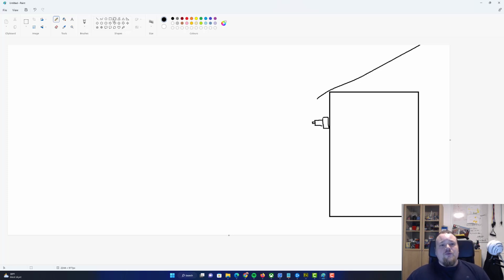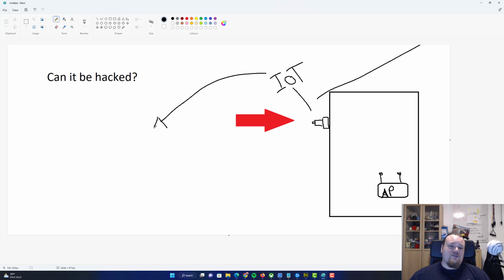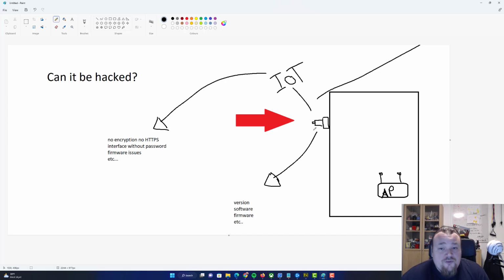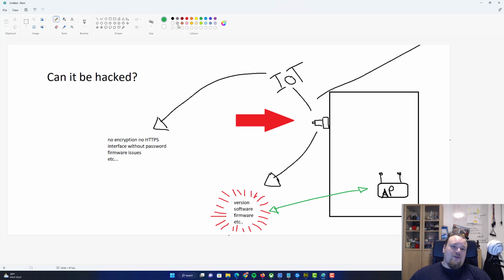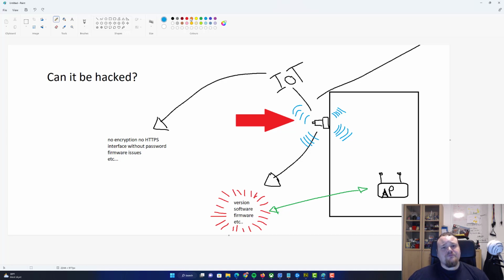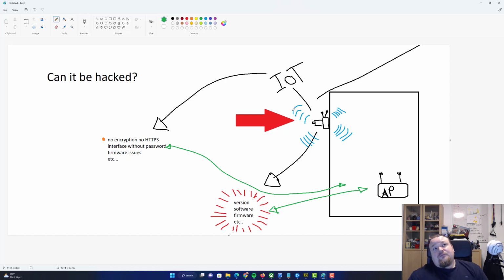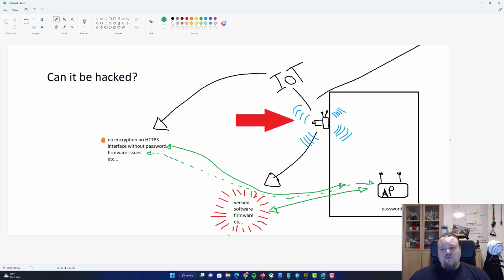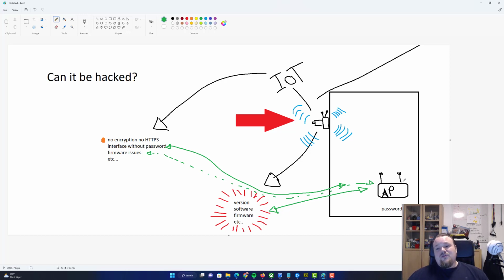Home Security Solutions & Camera Surveillance Video - How Can It Be Hacked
In this video I will try to talk about Home Security Solutions and how they can be hacked. There are many different solutions to choose from these days and it is important that you think about the security in the device. Most devices are probably good enough but the security is not always the best and the leading standards of hacking tools will challenge that :)

Below is a list of different home security solutions you can choose from.

logitech alert,home security,devis vidéosurveillance,snap camera mac,openhab alarm system,camera surveillance video,home secure basic v2,alarm smart home,logitech room,google home camera ip,logitech,logitech alert 750i, amazon, or logitech alert 750e.